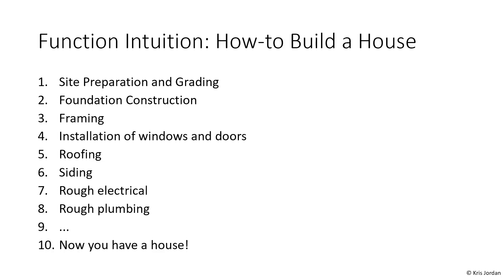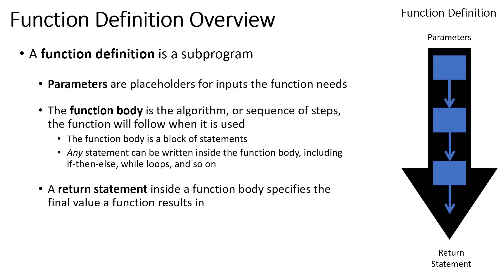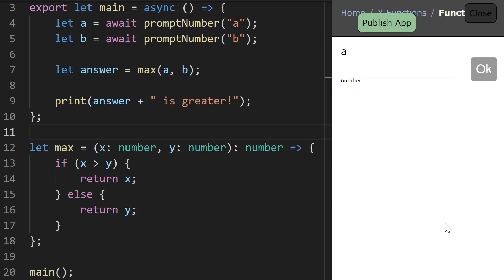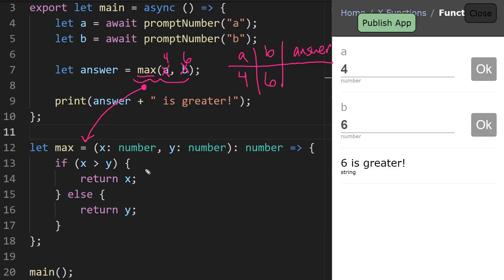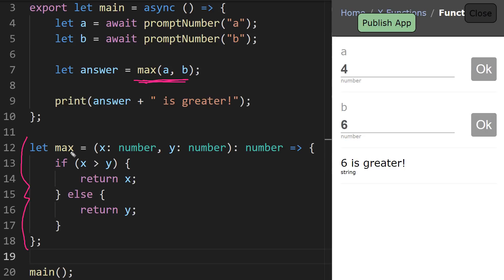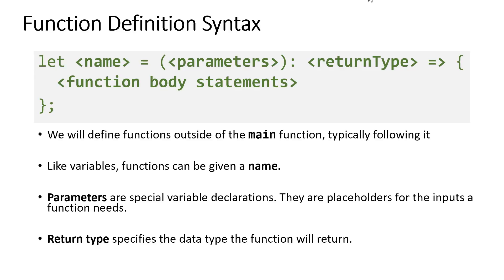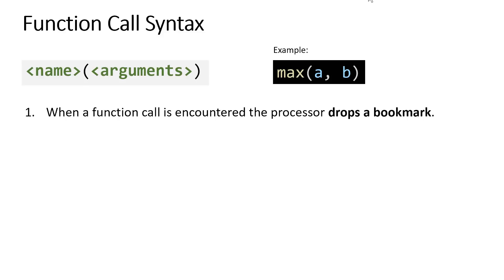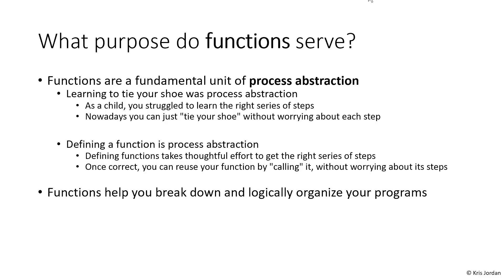V09 - Functions: Overview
A conceptual introduction to function definitions as subprograms, function calls, and important terminology such as parameters, arguments, return types, and return statements.